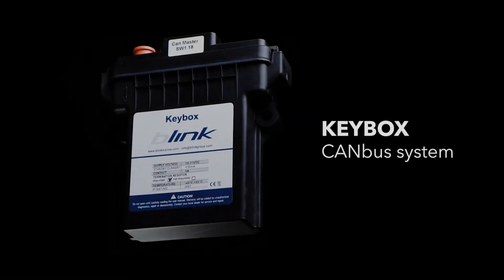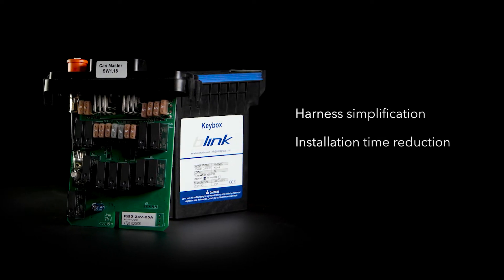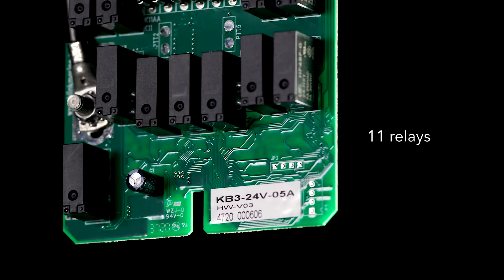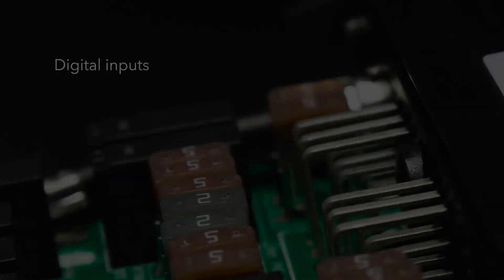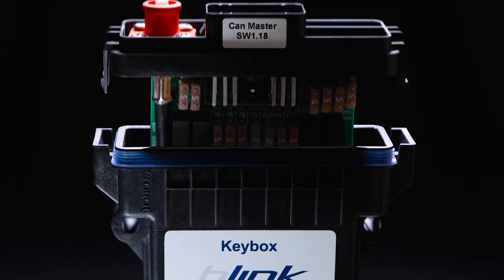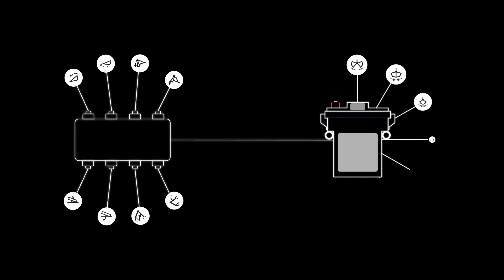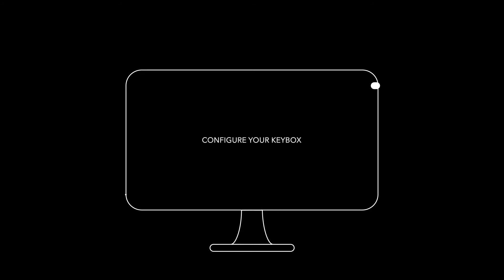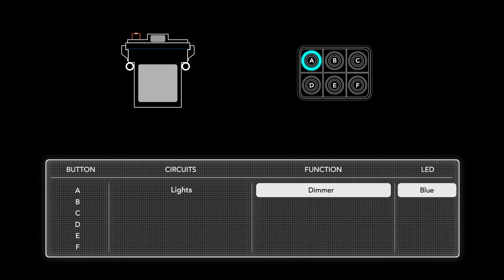KEYBOX: THE CAN BUS RELAYS MODULE FOR VEHICLES AND BOATS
KeyBox is an I/O, CANbus relay module designed to allow the use of CANbus keypads in vehicle and marine applications.
It is possible to use keybox as Main Power Distribution Module [PDM] (where installations are without existing control units) or as Additional Slave Power Module.